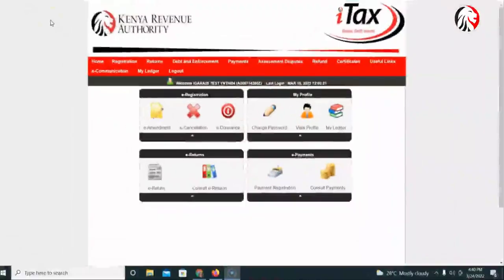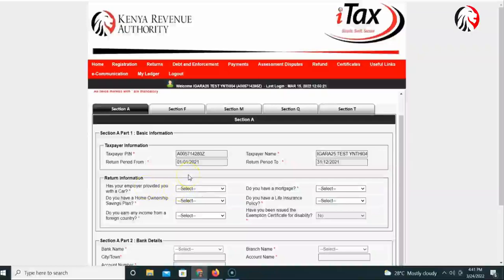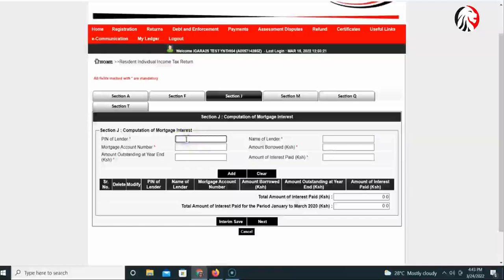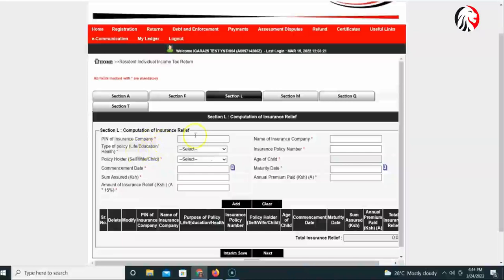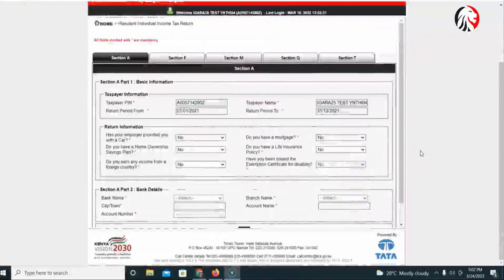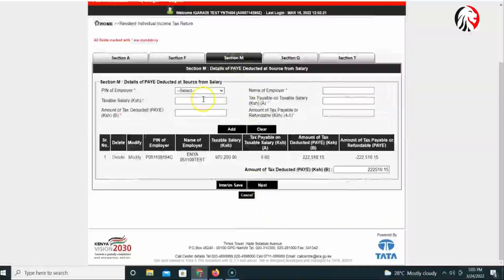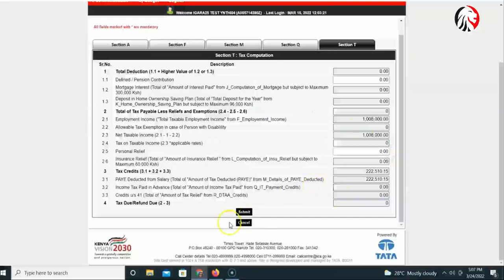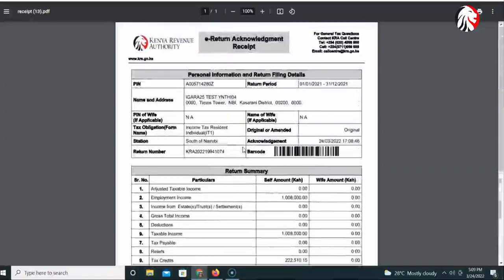How to File Tax Returns by Individuals with employment income only using the pre-populated Income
Here is a step-by-step guide for filing Income tax individual return-employment income only using the pre-populated option.